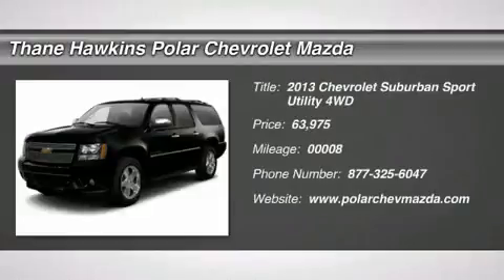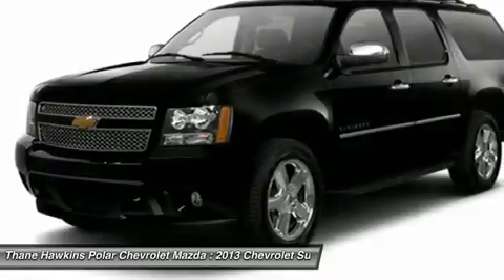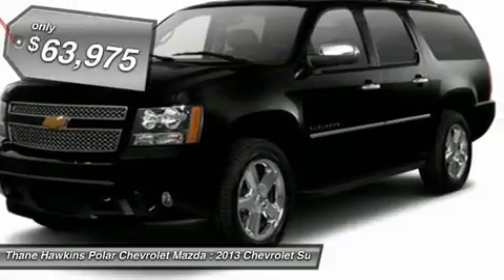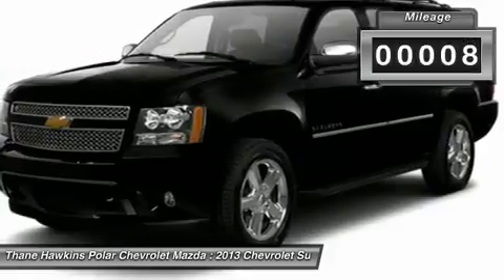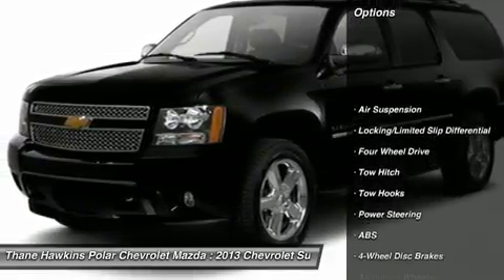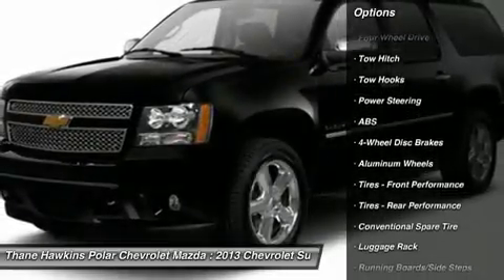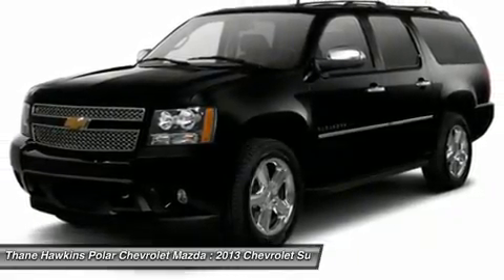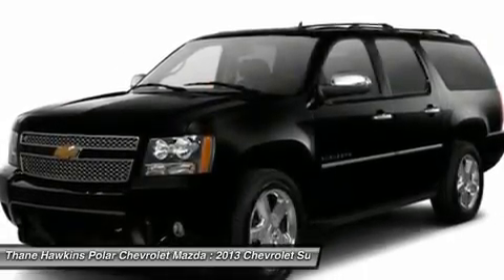2013 CHEVROLET SUBURBAN White Bear Lake, MN 83578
2013 CHEVROLET SUBURBAN White Bear Lake, MN
Stock# 83578

1801 E Co Road F

Pick up this BLACK 2013 Chevrolet Suburban, available today. Featuring Automatic transmission, it has 8 miles. This could be the one you've been searching for.